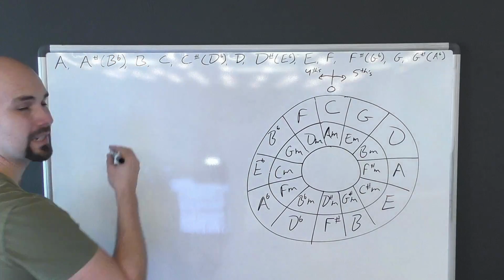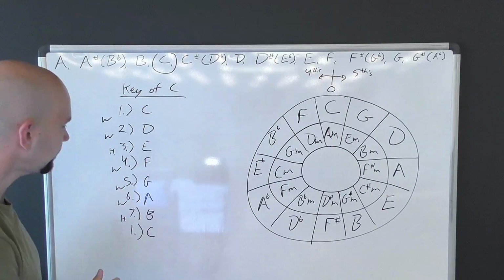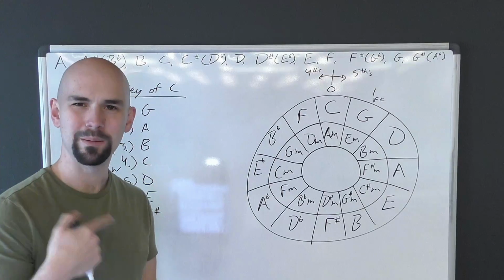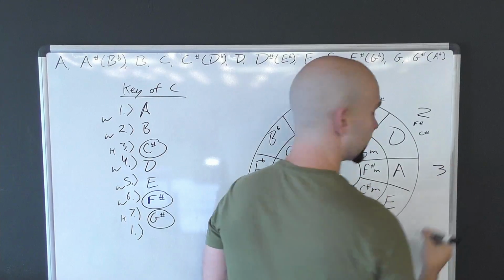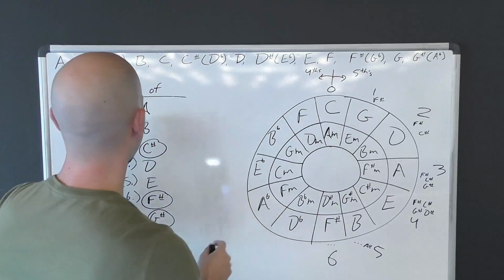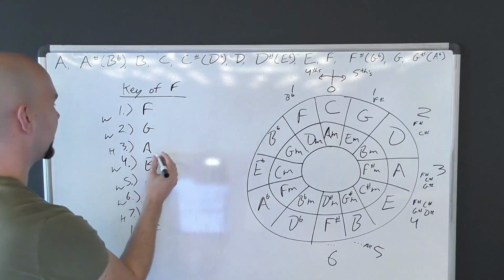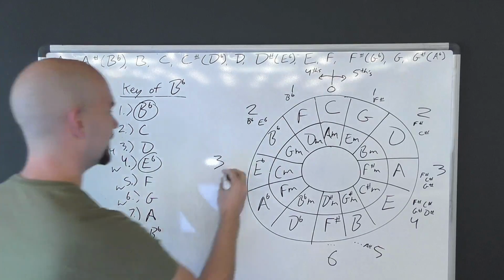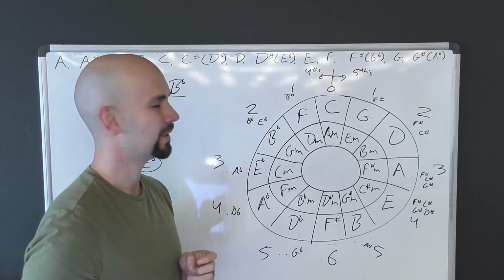Circle of Fifths Scales Hack